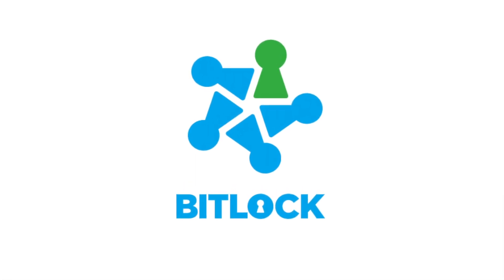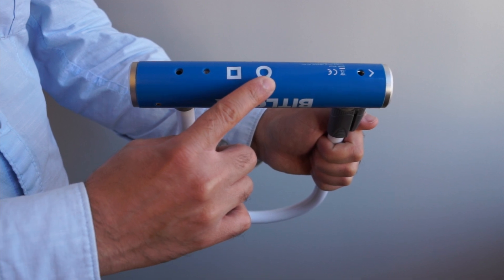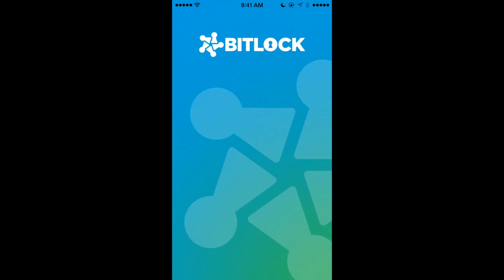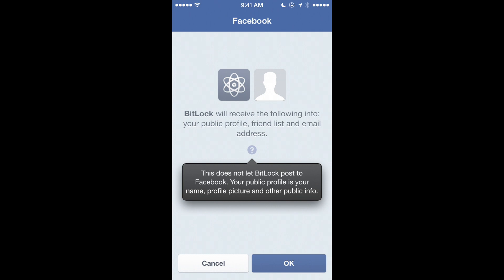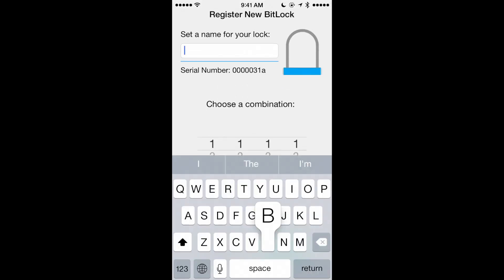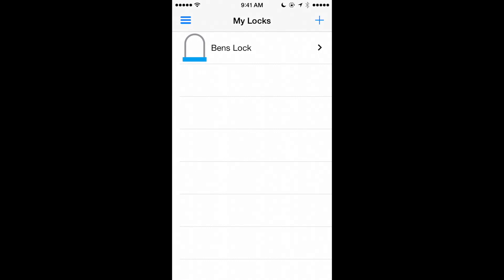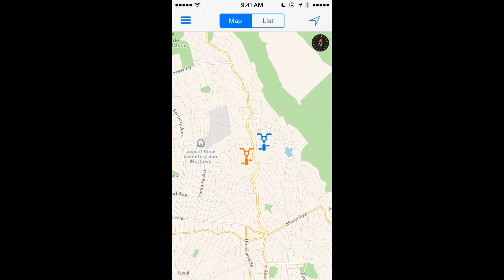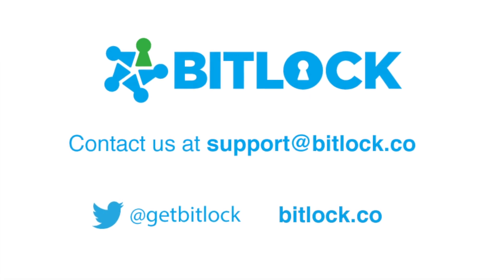BitLock Setup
Please follow the step to register and set up your BitLock